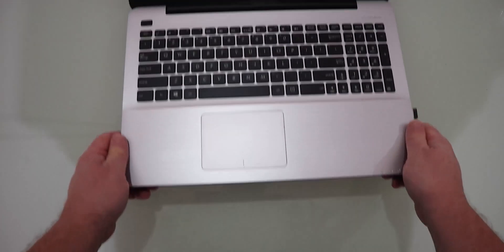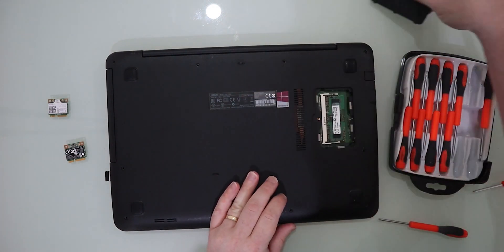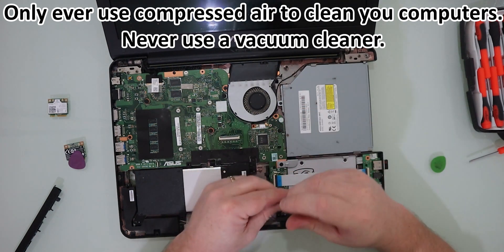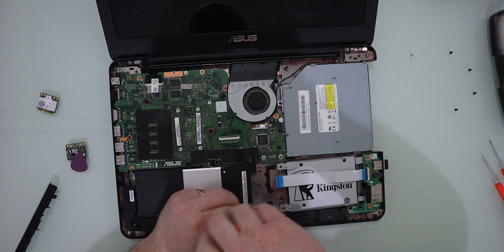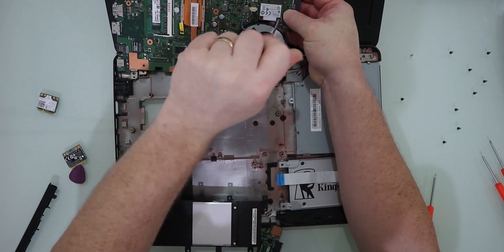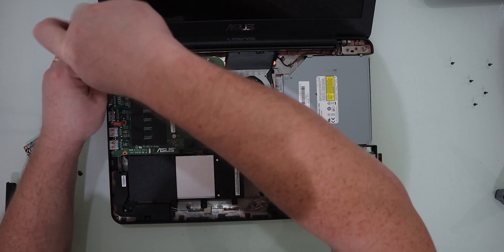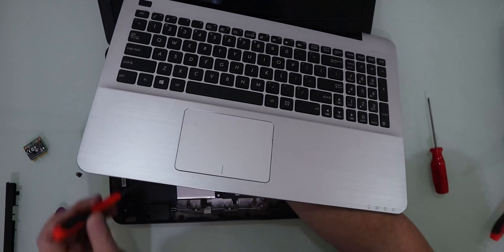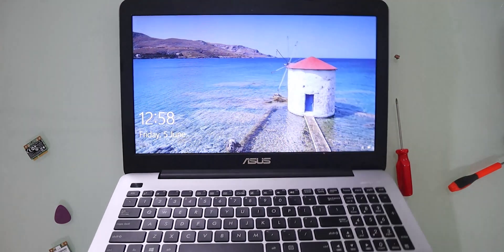HOW TO: Replace The WiFi Card In An ASUS F555 Series Laptop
disassemble and reassemble an ASUS F555 Series laptop to replace the Wifi card and upgrade from single band to dual band 2.4Ghz + 5Ghz

WiFi card links:
400Mbps dual band Wifi with Bluetooth (ideal just for accessing internet)
900Mbps dual band Wifi with Bluetooth (ideal for data transfer on your local network eg. NAS)

My wish list of accessories for my camera